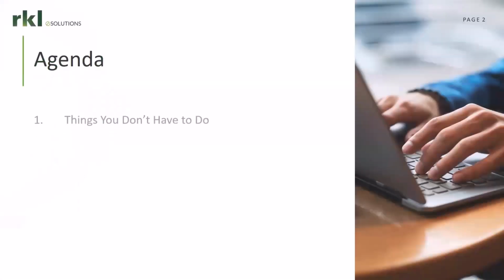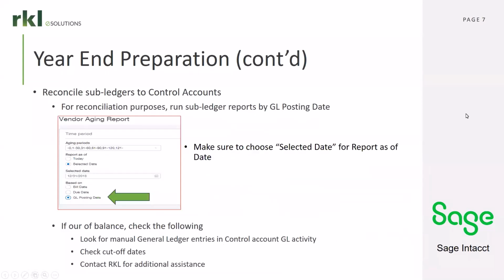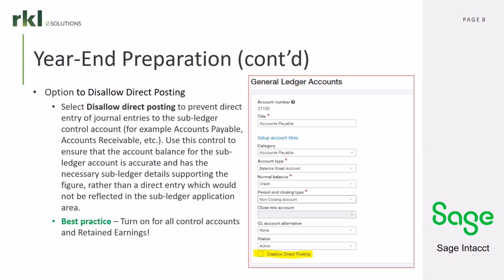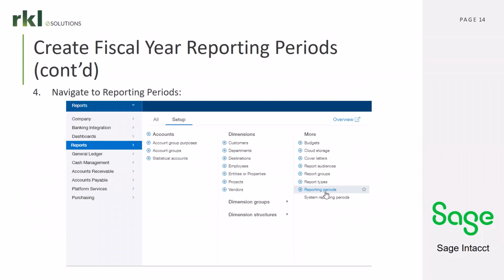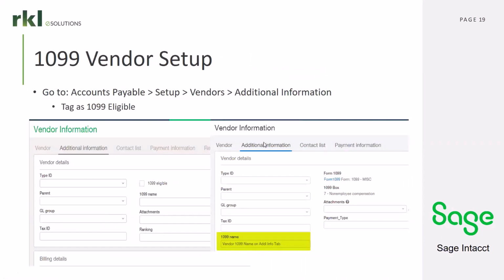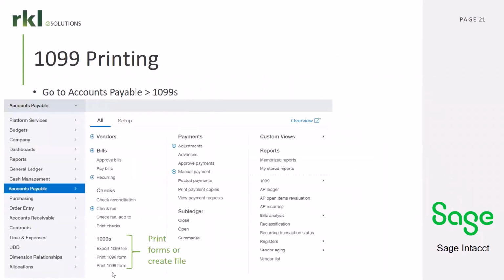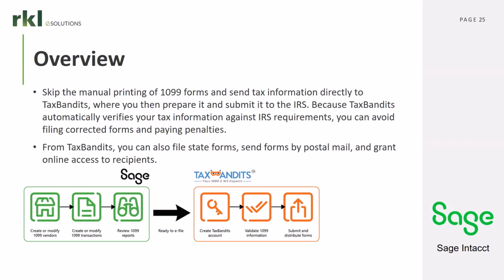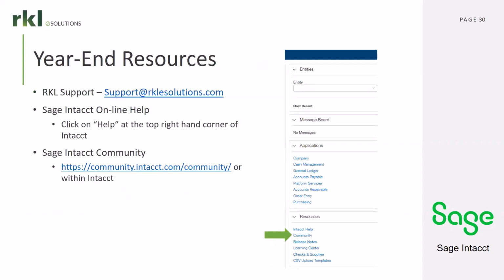Sage Intacct Year-End 2022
Get important information on things you don't have to do for year-end, fiscal year-end processing, reporting periods, 1099 preparation and more.